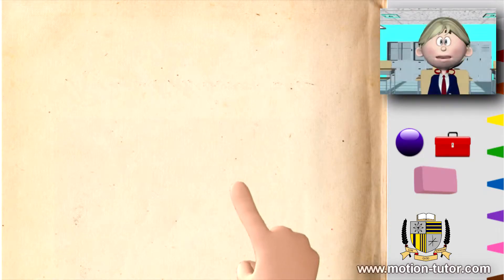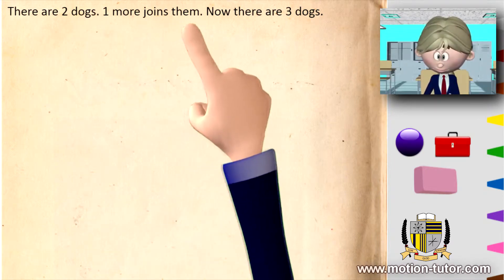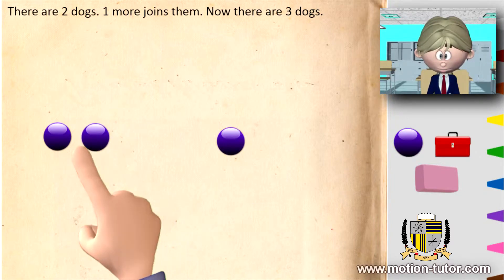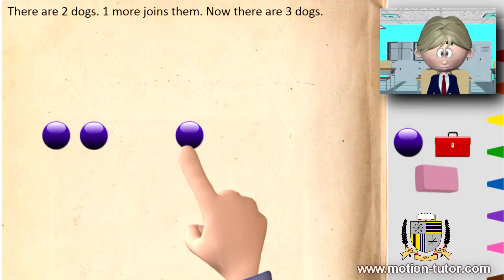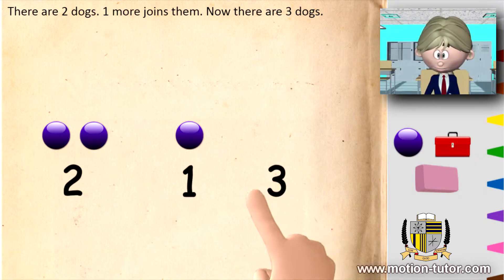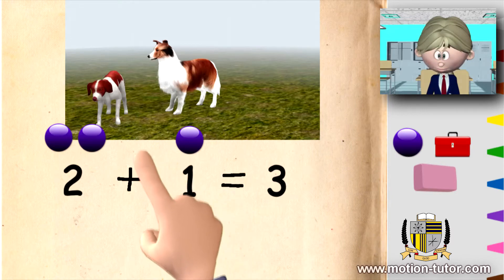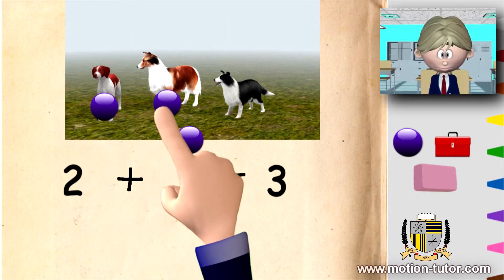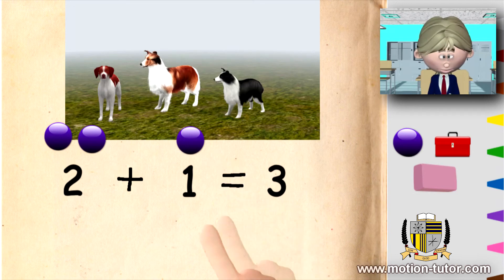1st Grade math addition word problem | Counting Dogs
This is a short addition word problem for 1st graders.   Adding 2 + 1 =3